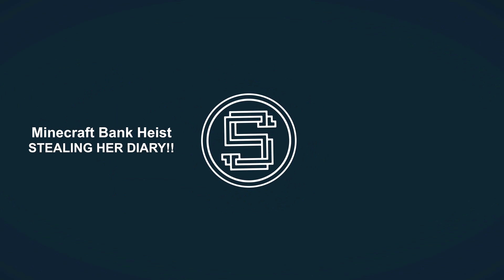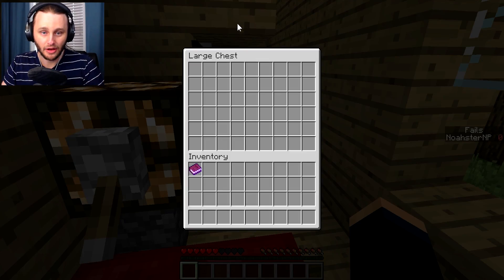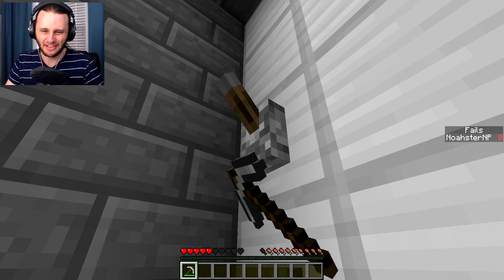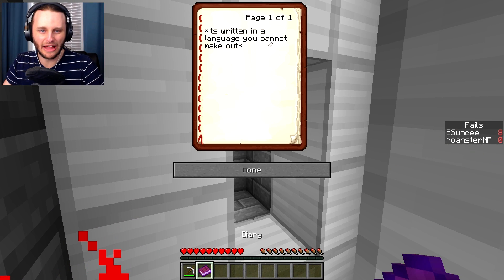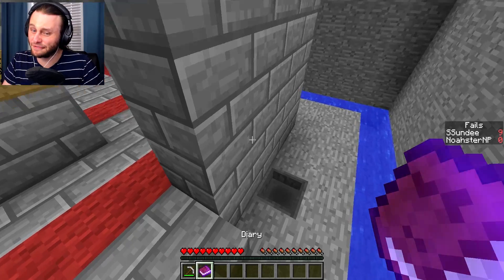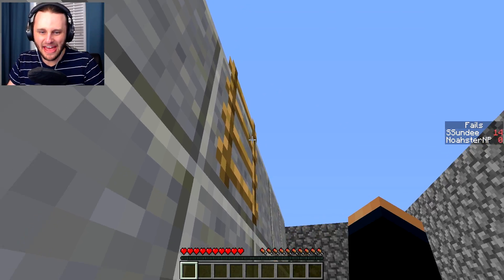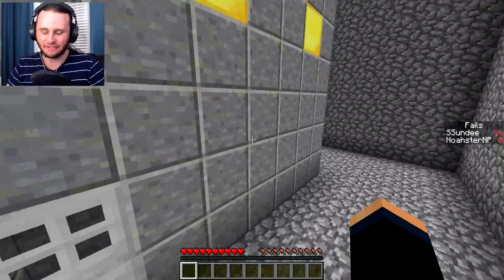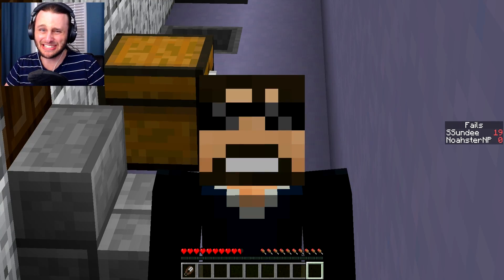CAN WE STEAL HER DIARY? in Minecraft: BANK HEIST!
SSundee tries to steal a girl's diary...
Also, show some love with a like if you enjoyed!

Try this map!